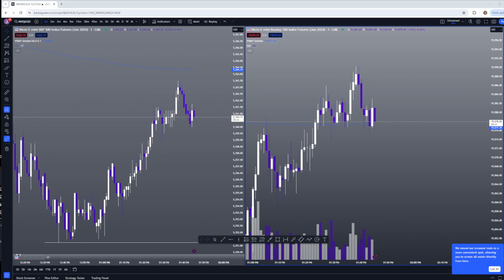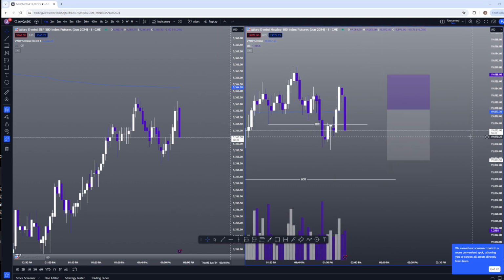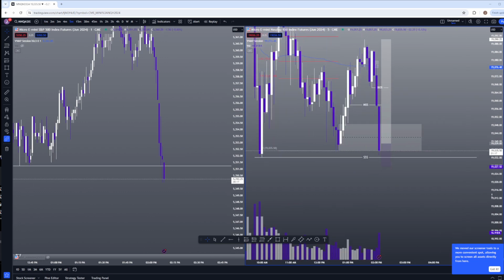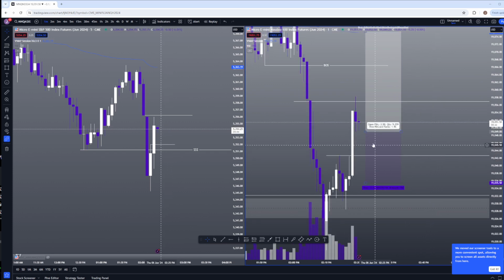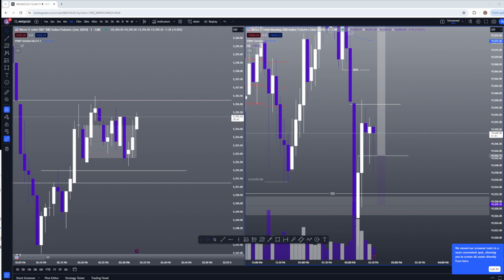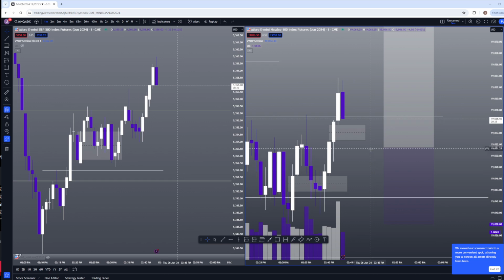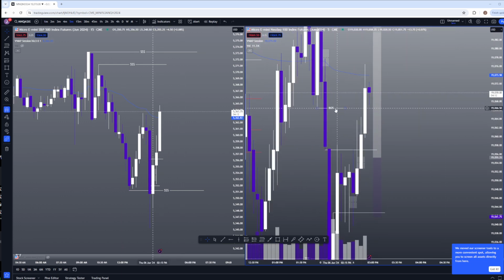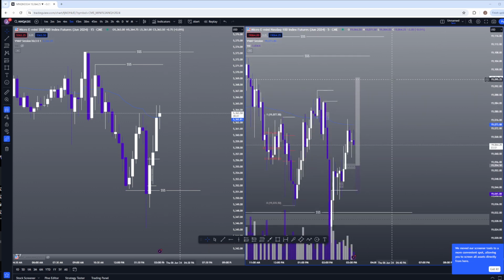Live Trading: Prop Firm Session